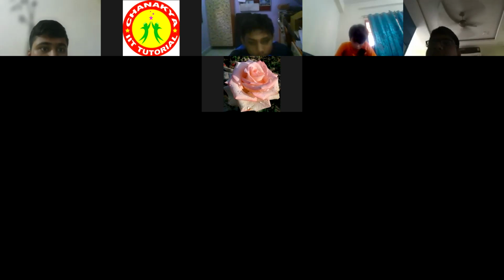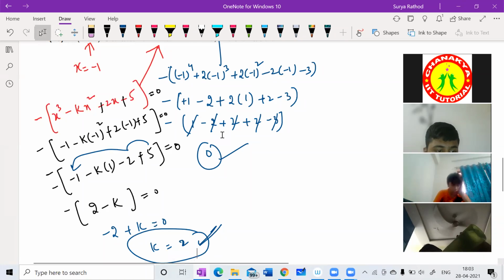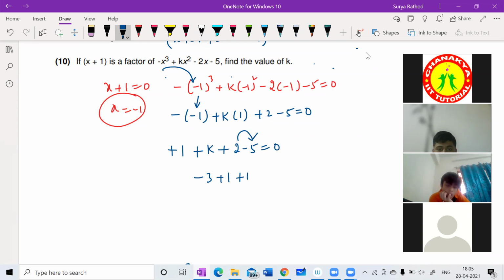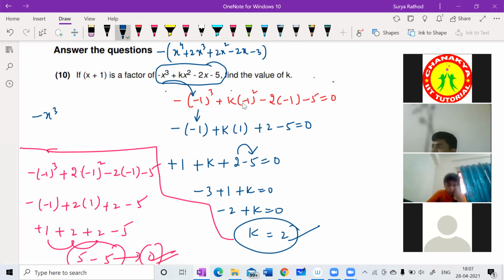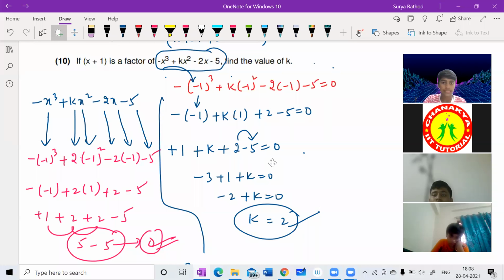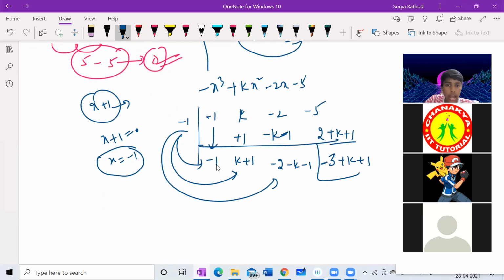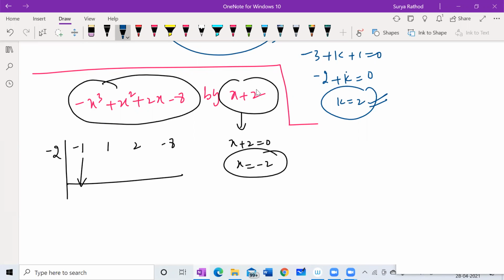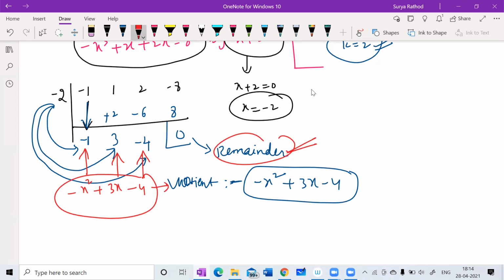Foundation class 9, Factor theorem session II